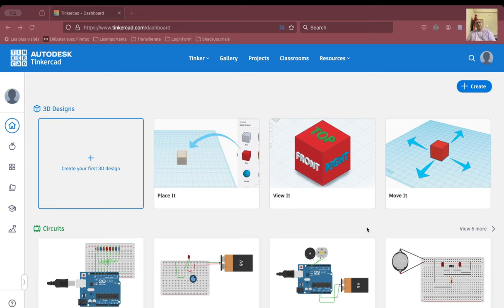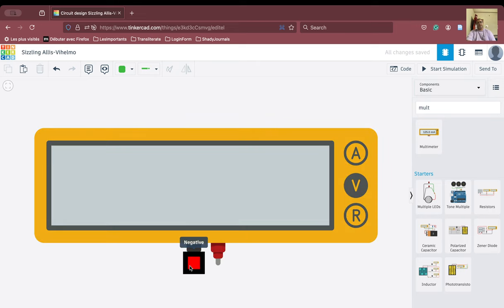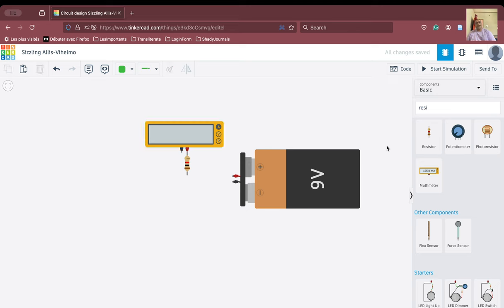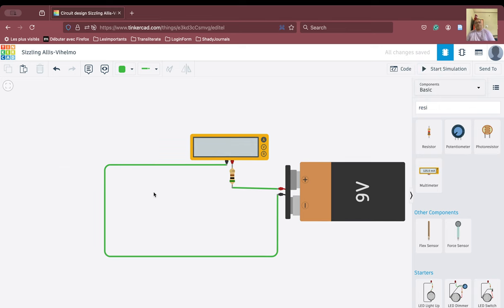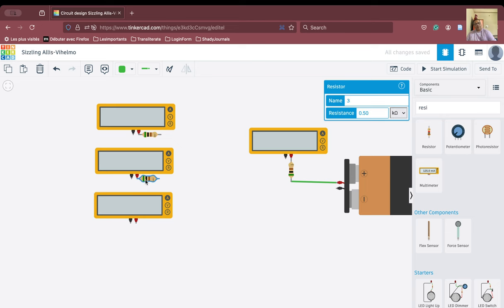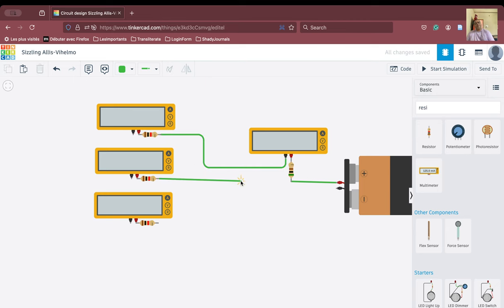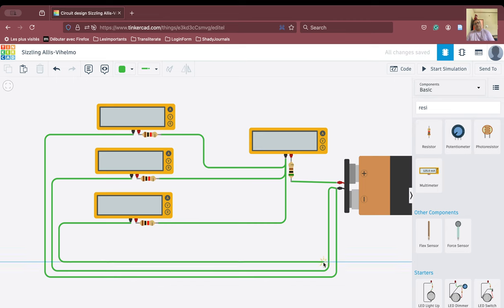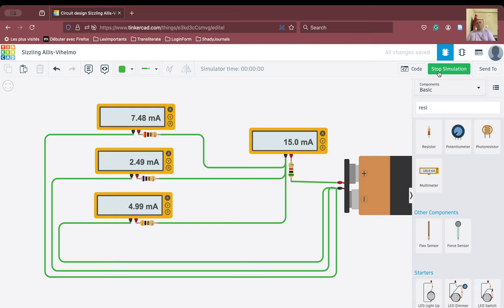Demo 4 | TinkerCAD | Circuits | Kirchoff's Law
Does Kirchoff's law work on TinkerCAD?